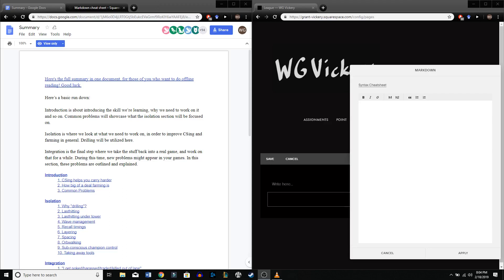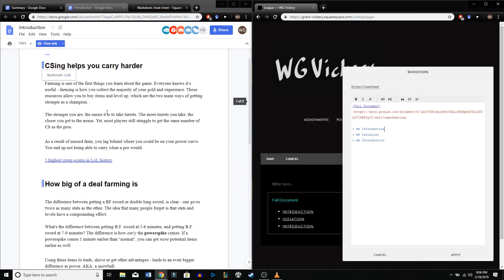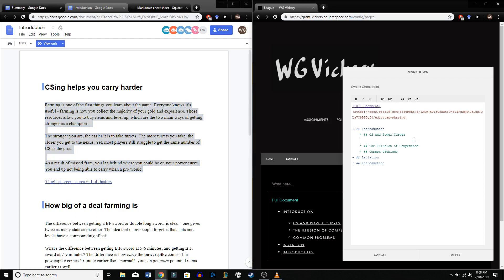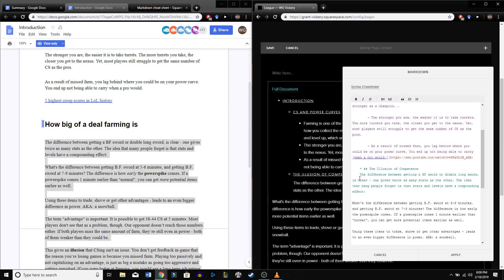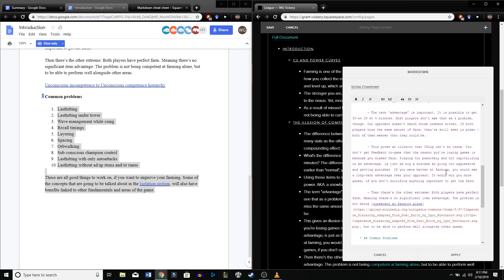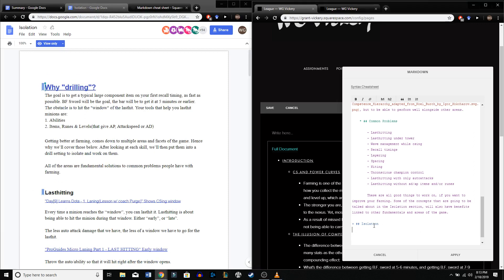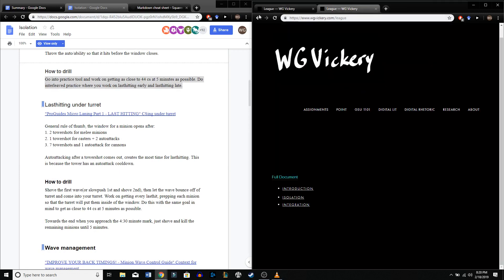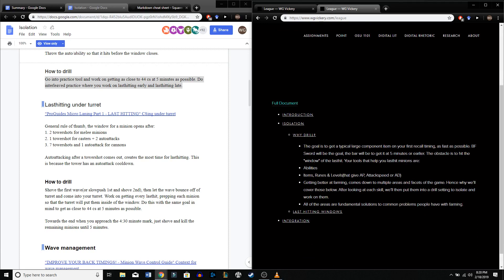Markdown with Collapsible Lists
Here's the video. The URL when it's done will be

PM chickengrant for the plaintext if you want to make it your own!